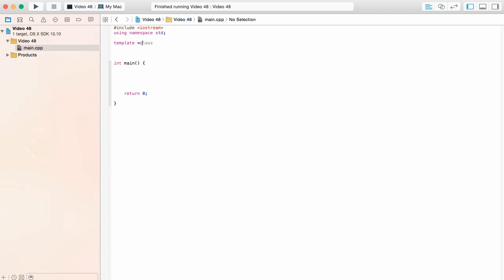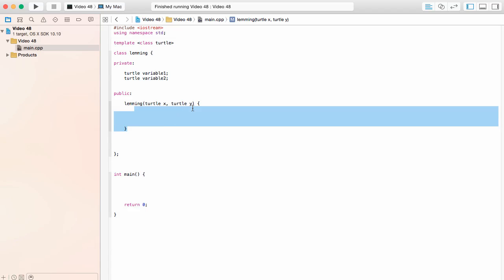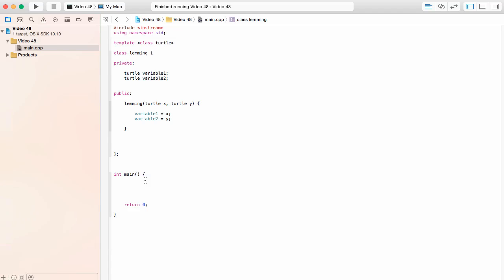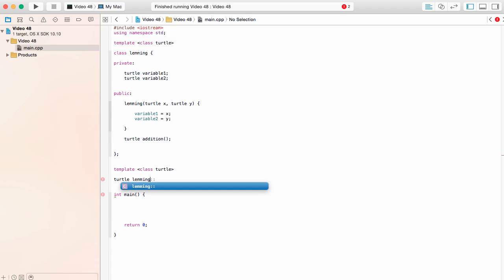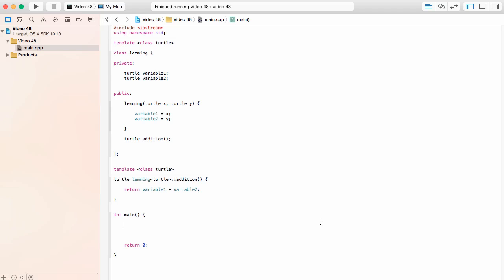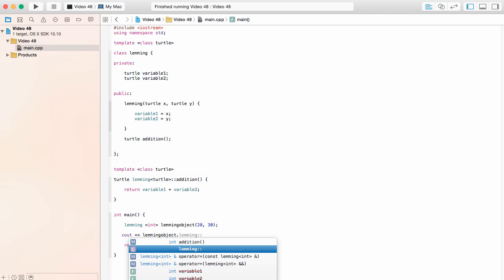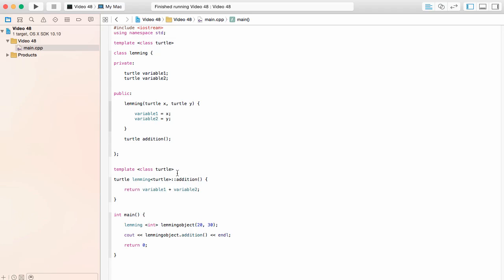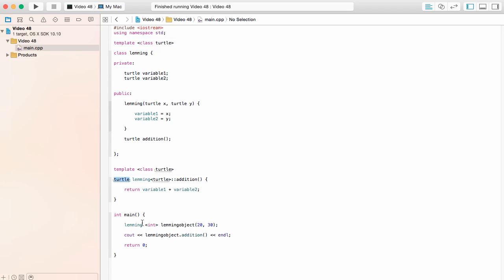Class Templates - C++ Programming Tutorial #48 (PC / Mac 2015)